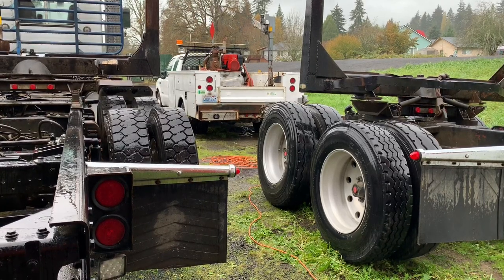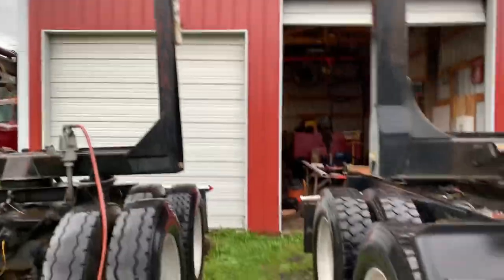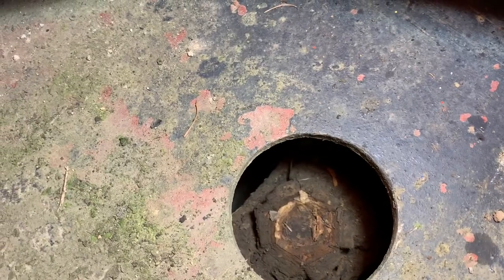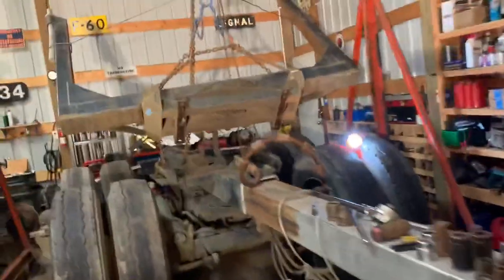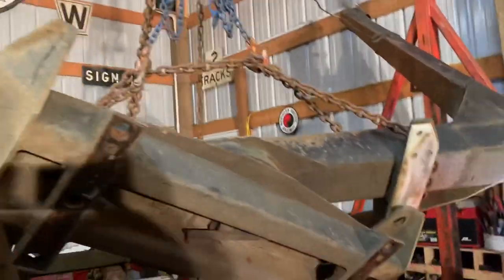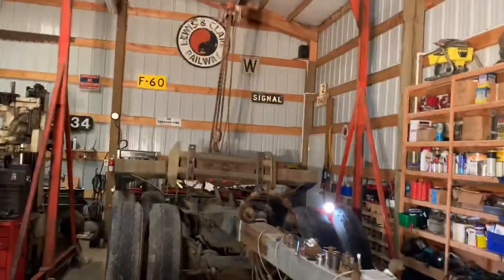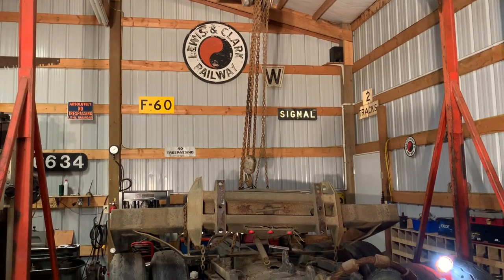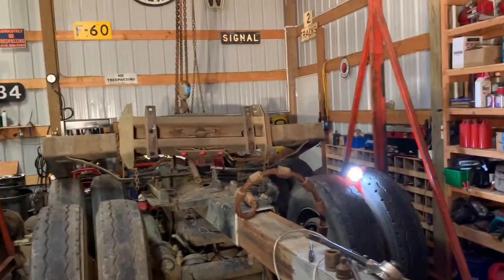Pulling the bunk gear off the log trailer!